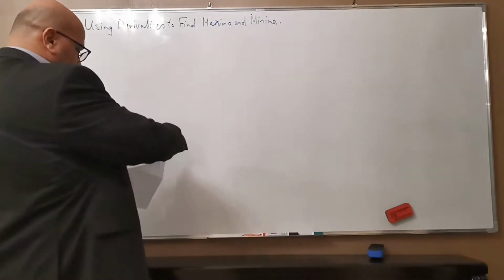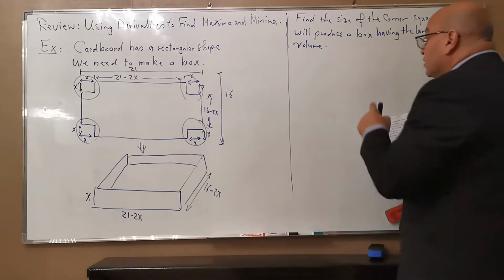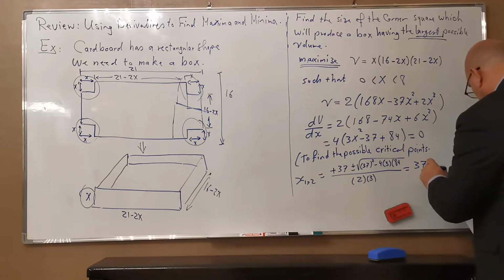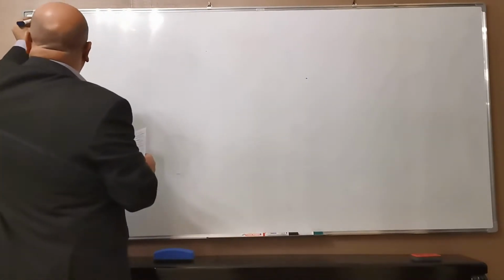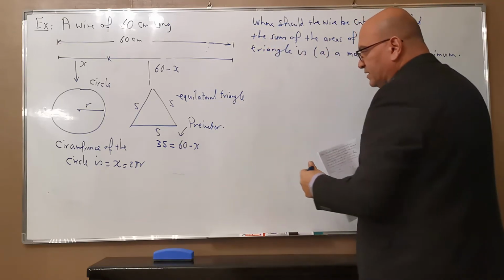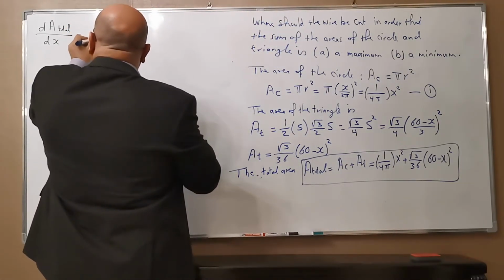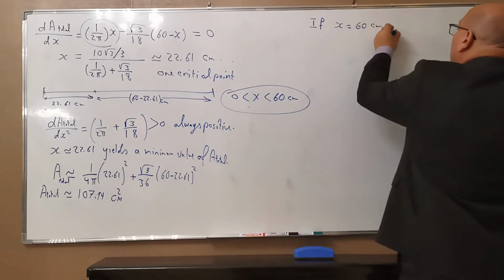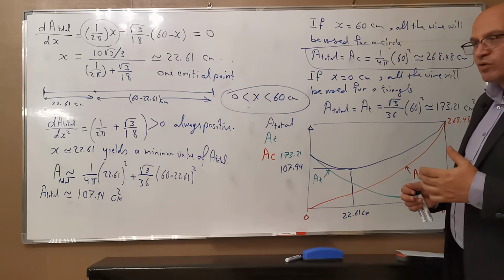Lecture 3 : Review of Minima and Maxima